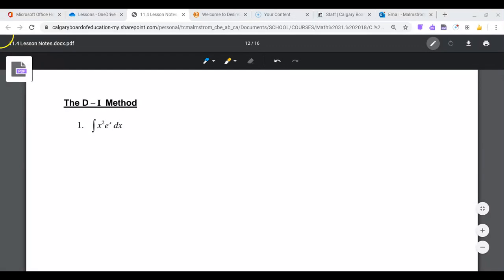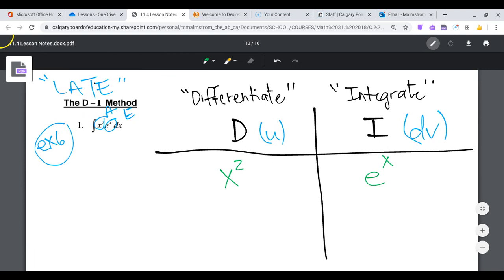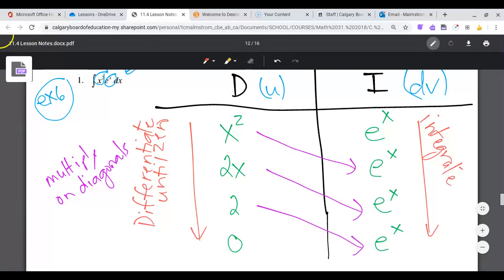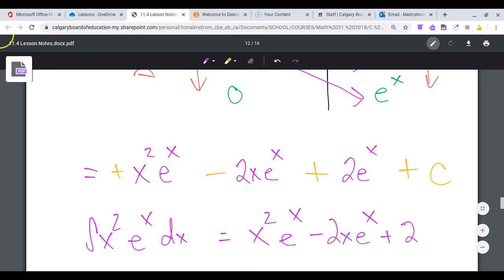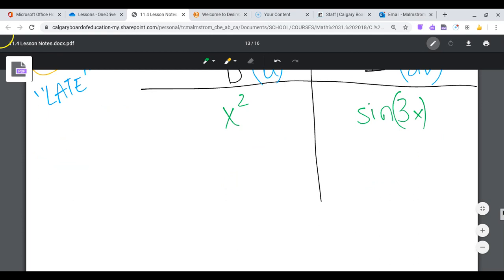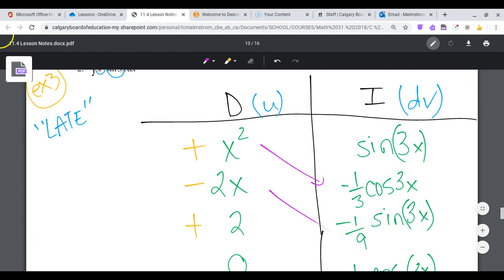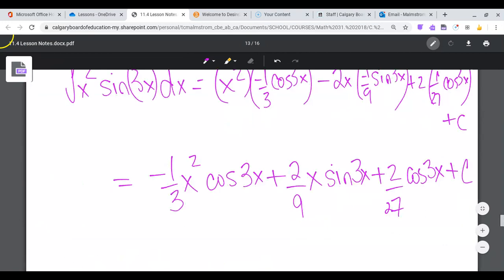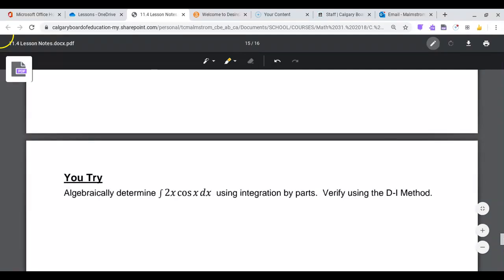11 4 Lesson Video#4